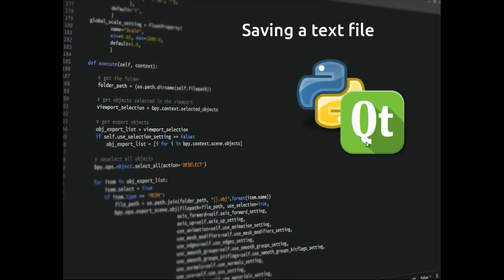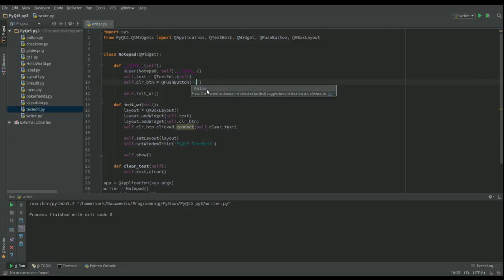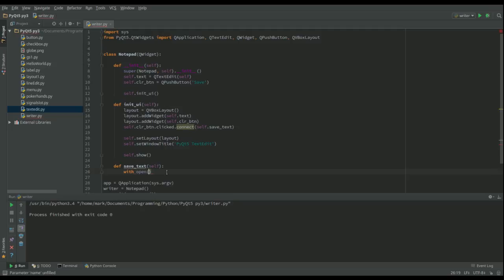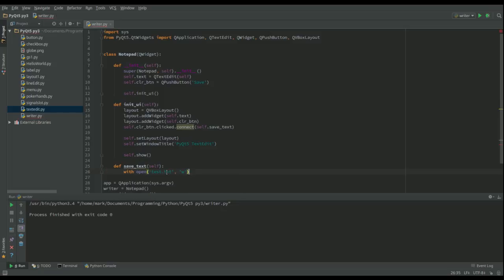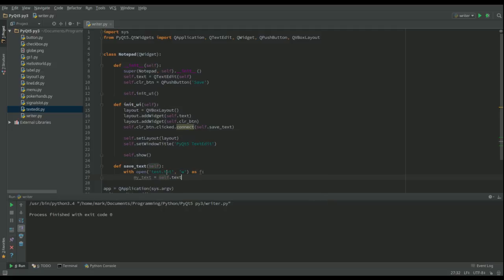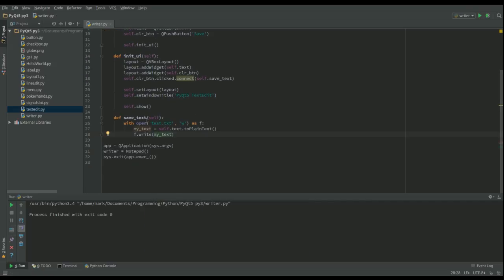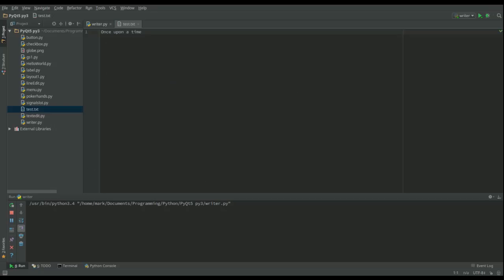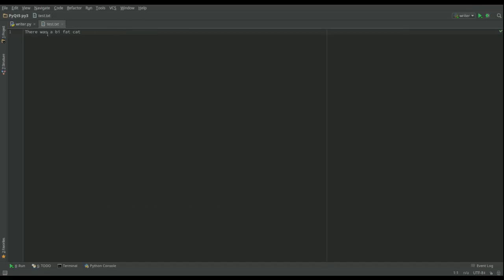PyQt5 Lesson 12 Saving text files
This is not strictly teaching any new PyQt5, but I do show you how to save a file which we will be using in our final notepad application.